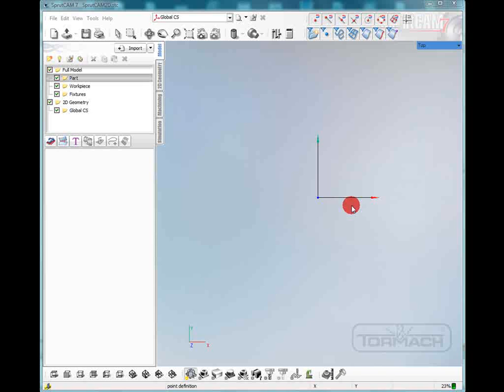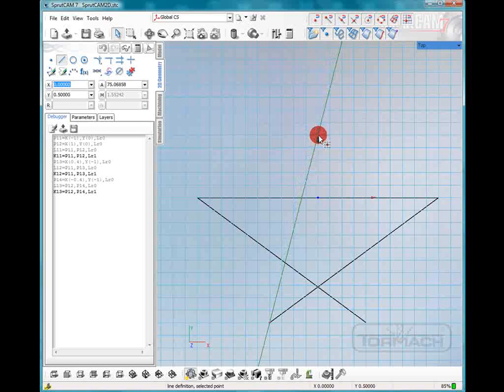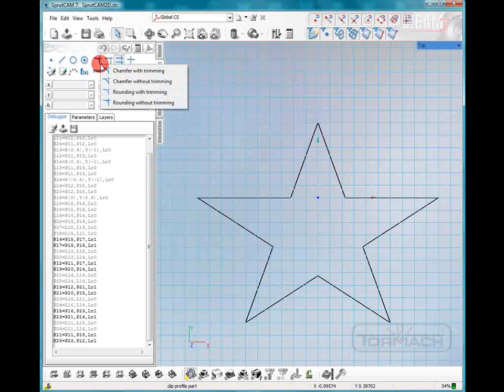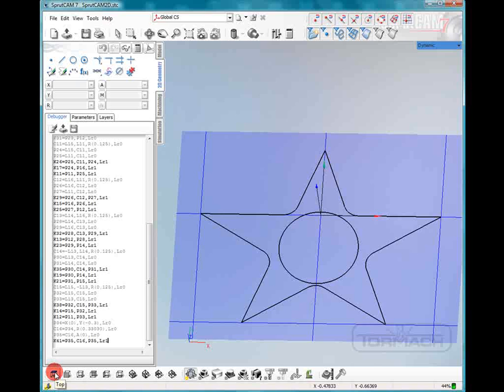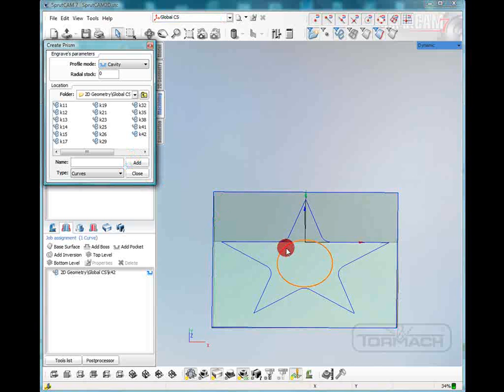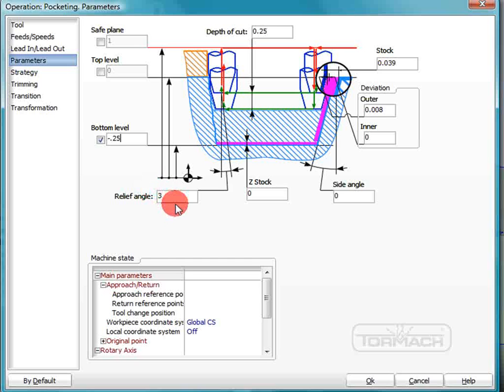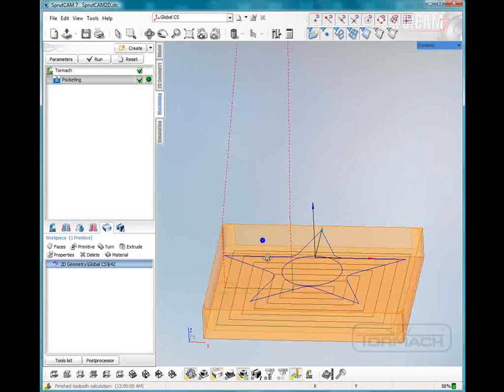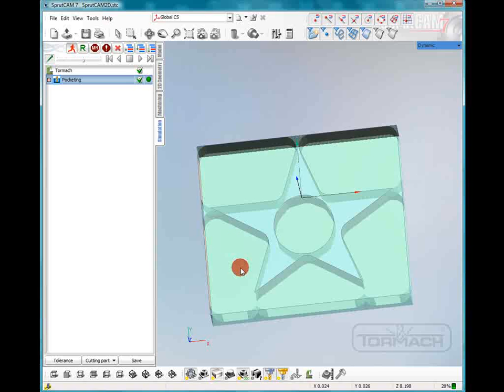2D Drawing Function - SprutCAM 7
This video shows how to use the 2D drawing functions of SprutCAM7 to create tool paths.